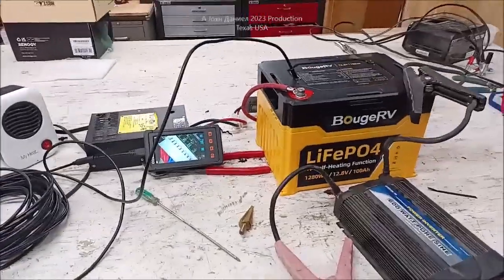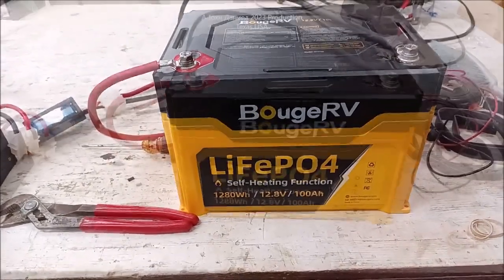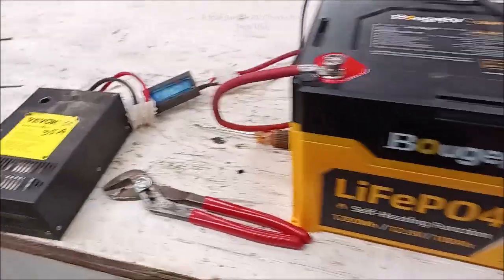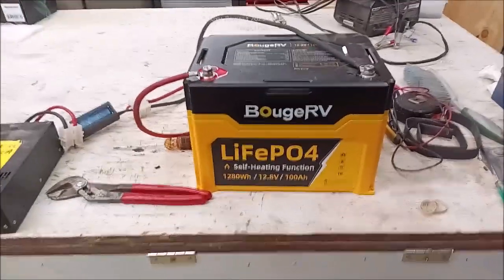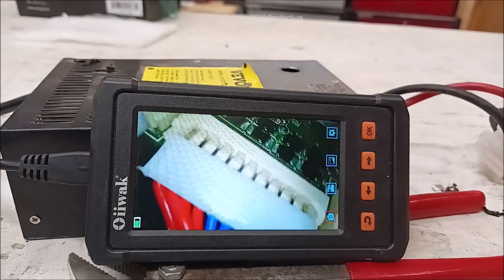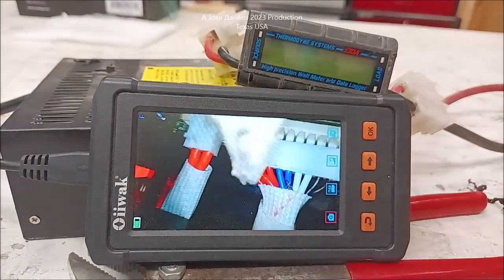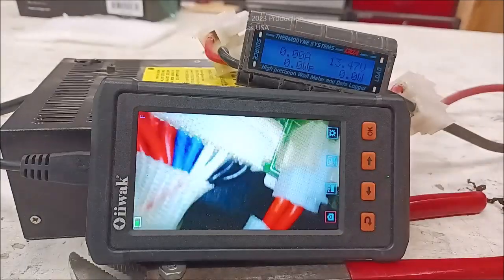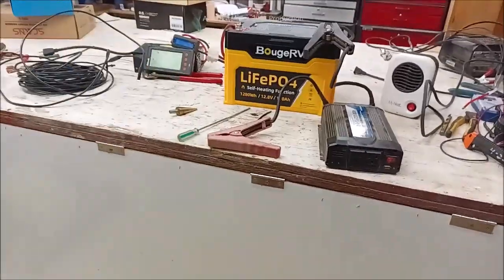BOUGE RV LiFePO4 Self heating Battery, OWNER REVIEW of the high cost of lower quality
Skip the hype - GET REAL RV/SOLAR BATTERIES - Power Queen & REDODO Workhorse Battery They make cold ready models too. ✨ *DO BETTER FOR LESS $$* SWI-POWER Pure Sine INVERTERS Main Site! Any in DC/out AC Voltage! Very Fast Shipping!

🌪️GO WIND POWER - My Favorite *REAL OUTPUT* Small Wind turbine 3/5&6 blade 12/24/48 volt *UPDATED ⬇️ New LOW WIND MODELS or LOW WIND 600watt is ,It makes wind power for almost everyone. Full GE store options
✨OTHER Type GE-500 watt High Output 3 or 5 blade, 12,24,48 volt
😍Full DIY WIND POWER PARTS LIST
3/8" terminals for Rectifiers 200A & DIY Turbine Slip Ring 30/90A
3 phase Drop Wire "turbine to rectifier" (2) 10/3 awg or 8/3 awg Miscellaneous terminals for batteries THERMAL FAN SWITCH 40C 3 pole double brake Switch Solar Connects
Battery cable USA made 3 way 63 amp Cam Switches
12 volt 100 watt 2 to 6 ohm
24 volt 100 watt 4 to 8 ohm
48 volt 100 watt 6 to 12 ohm

⬇️ 93% Survivalist Agree, see the ENERGY CATASTROPHE SURVIVAL OFF GRID SOLAR POWER SYSTEM -- 100 Watt Panels (12) , Affordable durable solar controllers pick (2)60A ,Solar Connects ,Battery cable USA made ,12/2 Above/Underground for safe DC wiring of lights and appliances.
SWI Power Inverters has proven 6+ year record of quality - 3000 watt Full Options for tool, high amp, fine electronics

My full OFF GRID PARTS LIST on one

*SUNGOLD POWER Inverters* full list, SunGold Inc direct $50 off
REAL SOLAR BATTERIES - Power Queen LiFePO4 premium

⚡Green Energy DIY 800 watt REAL POWER Wind Generator
**LOW WIND 600watt Turbine makes wind power for everyone. Full wind power store

Option 3 for more 400W 550W 650W 800W 1000W Wind Turbine Generator 12-24V 3-6 Blades+Controller

* RV or Motorhome Turbine, does good with solar, the GE-300 Get the 12 volt in good wind area, or 24 volt in low wind area. The best is 300 watt model, its all you'll need for 5 to 20+ amps of night and storm day charging. (Using 24 volt turbines on a 12 volt system is safe, proper, and used in low wind areas, it works fine where a 12 volt will not go fast enough to charge batteries)